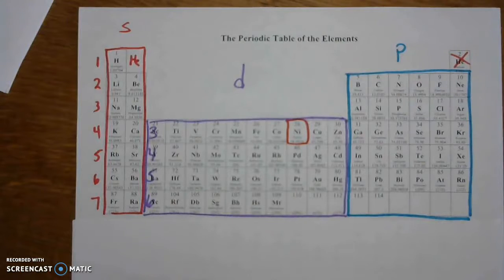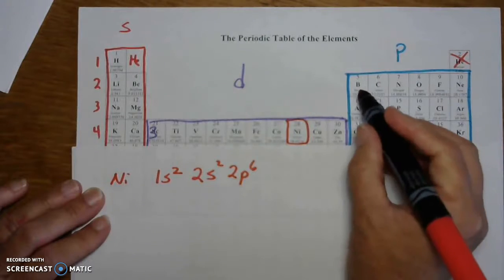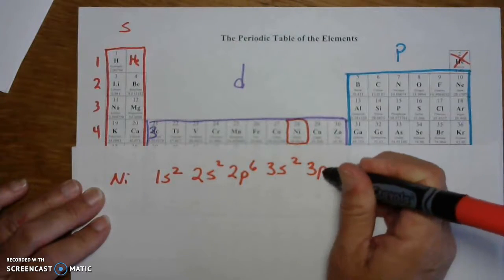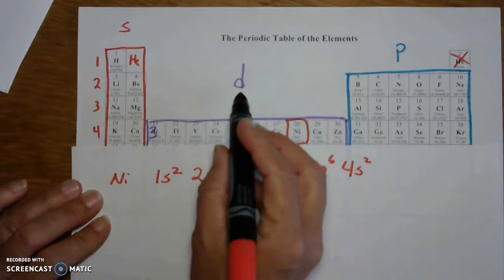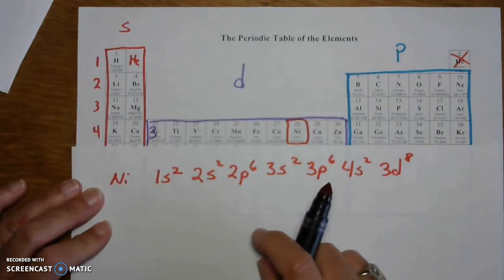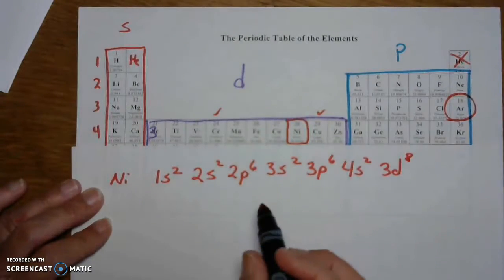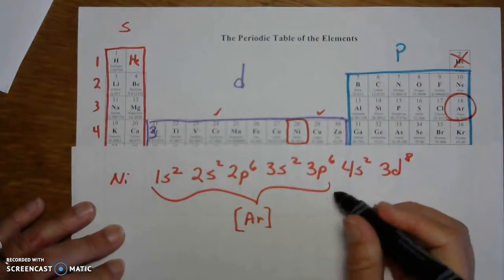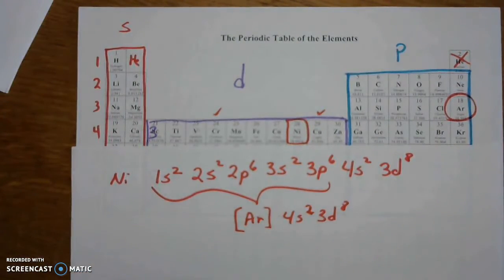4.7 Electron Conf of Ni